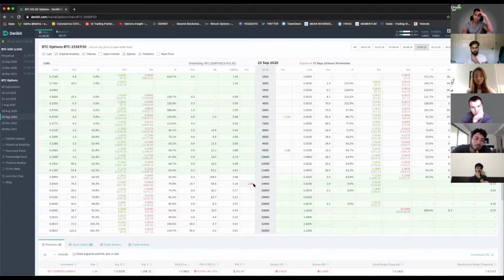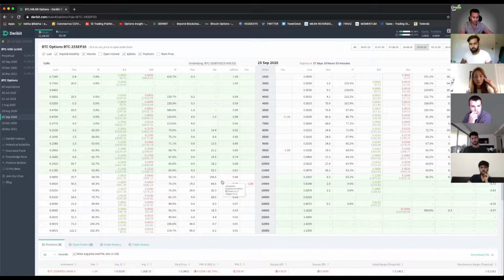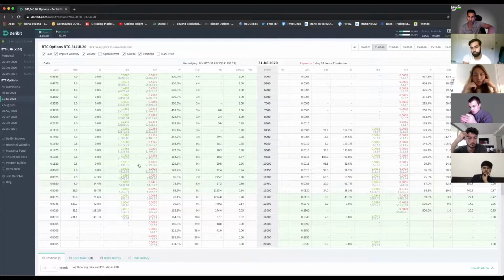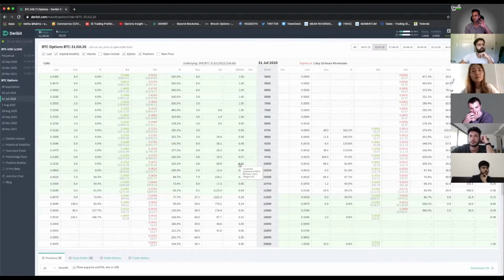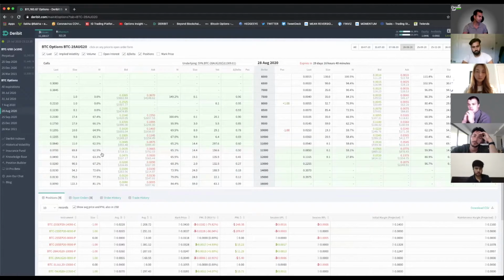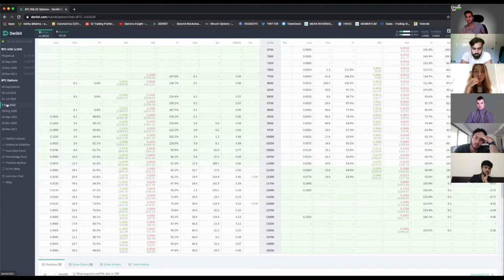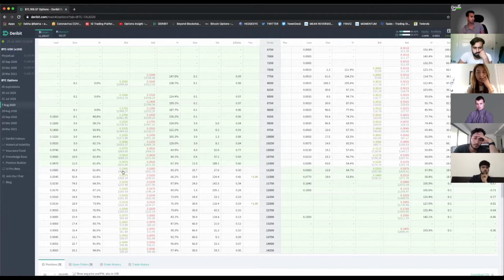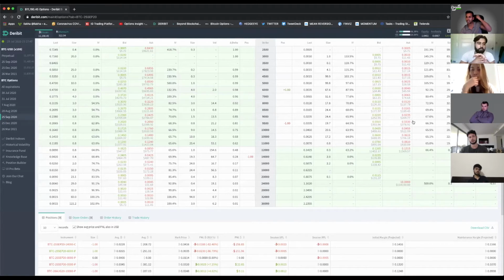MAKING MONEY USING BITCOIN OPTIONS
In this video I explain how I took advantage of the BITCOIN volatility term structure to gain upside exposure for a potential breakout above 10,000.

After making good money from the move, I talk about how I then restructure the position to lock in some gains but maintain further upside should the move continue.

Trading options can be fun at the best of times, but in crazy volatile markets like BITCOIN, it even better!